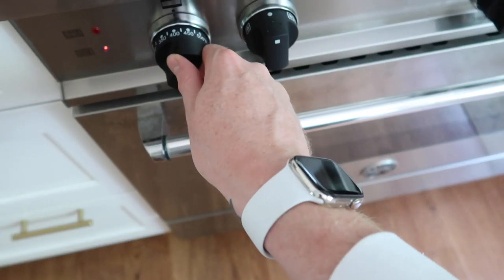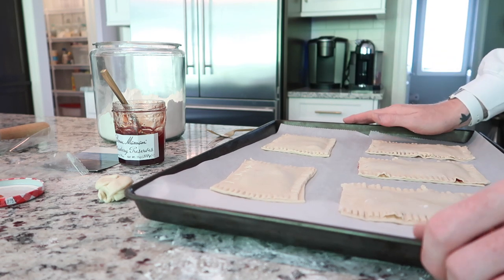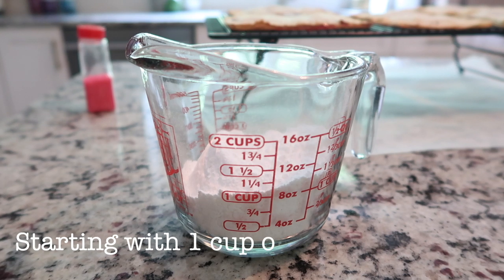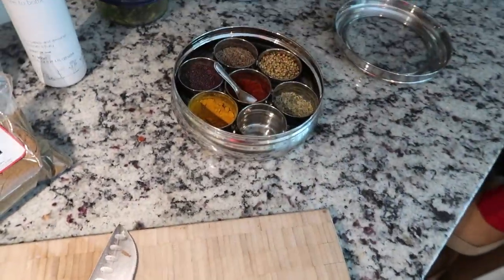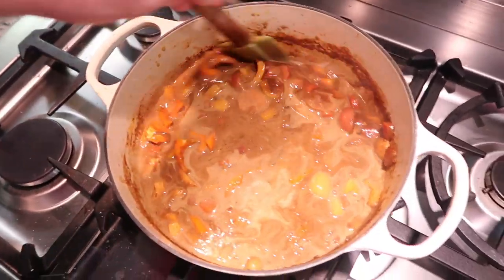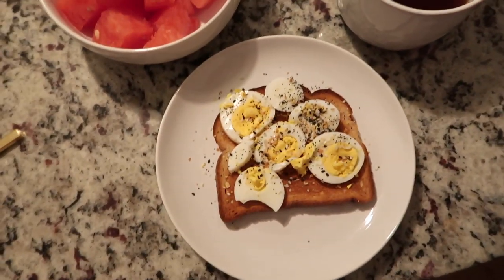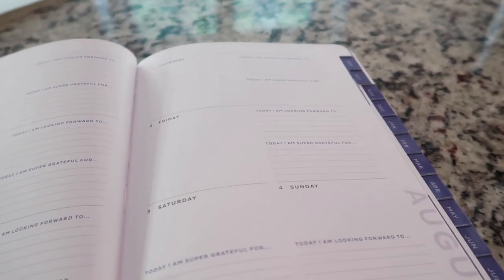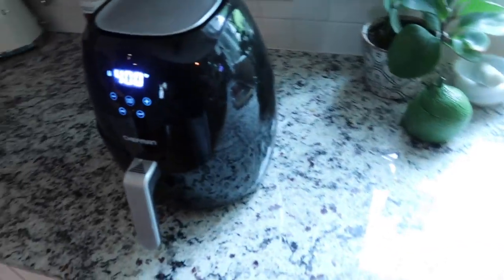Vlog: A Day In the Life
Products/People Mentioned Below
20% of w/ code CHRISTOPHER